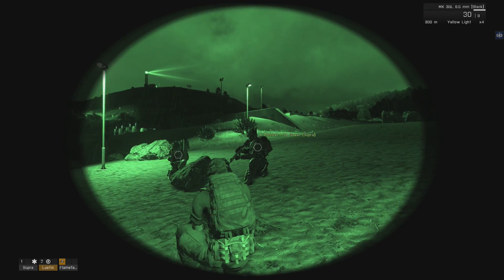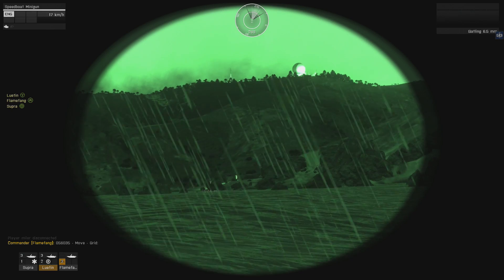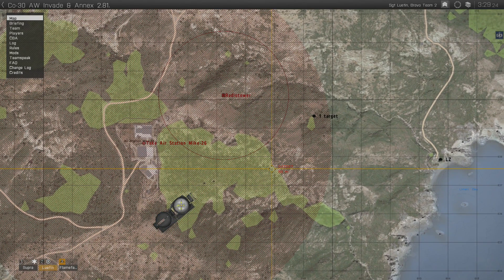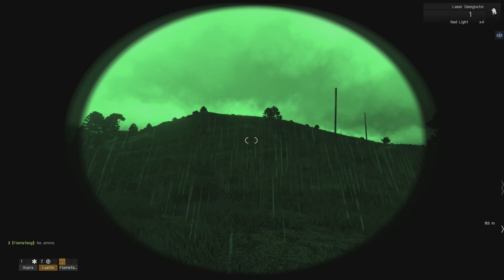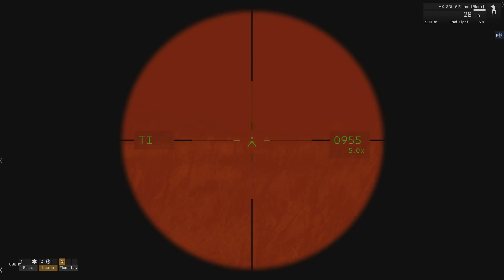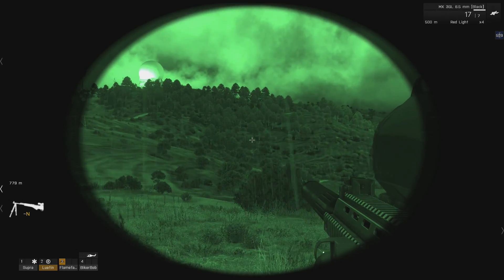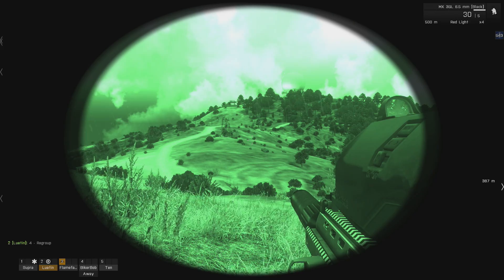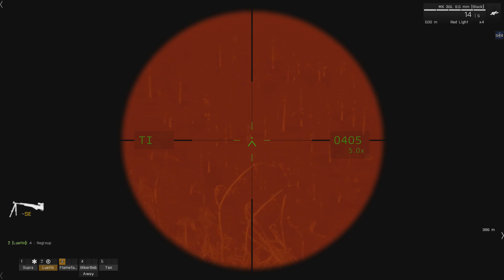Operation Mike-26 | Arma 3 Tac Squad [Ahoyworld EU 2]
Like the video? Our team leave the Stratis base to clear insurgents from the radar installation